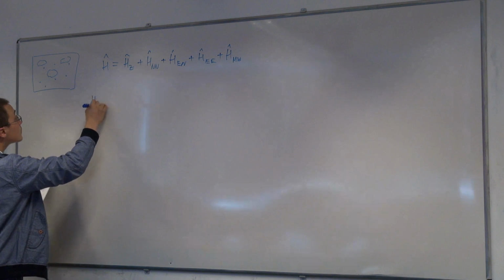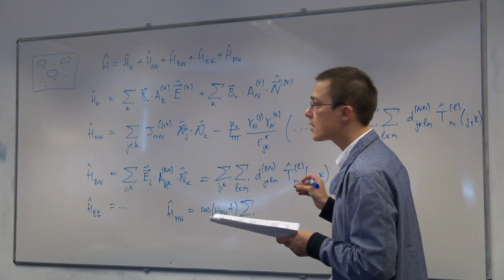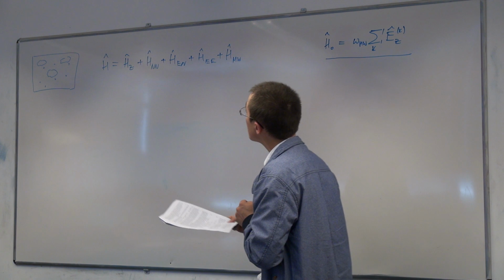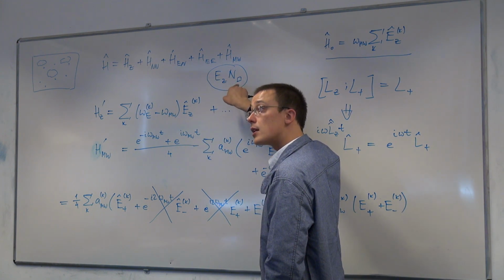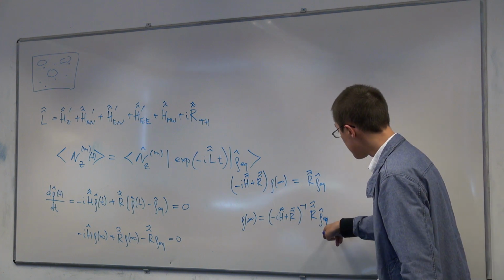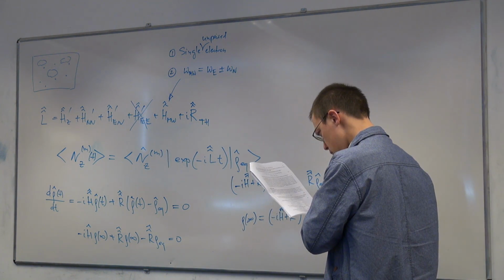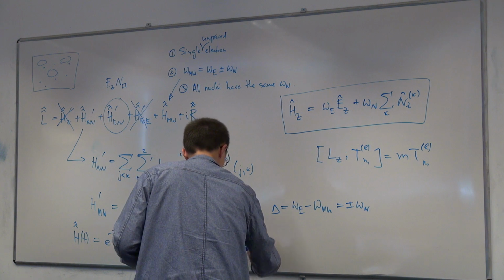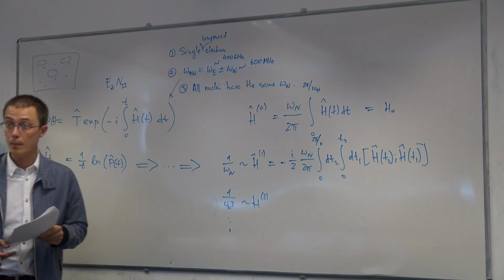Spin Dynamics - Simulation of solid state DNP experiments